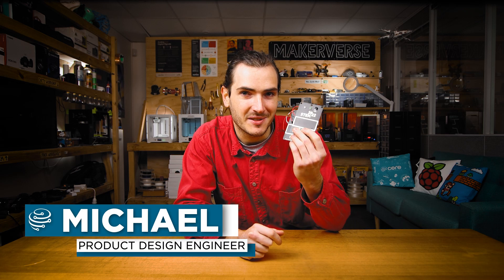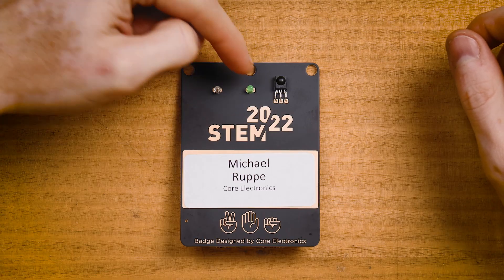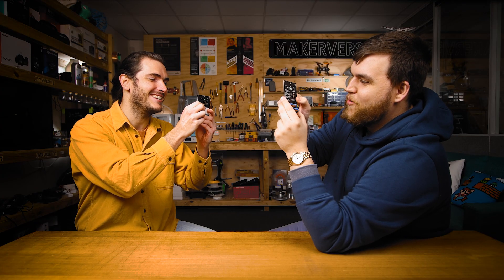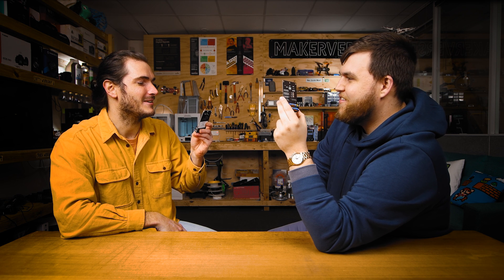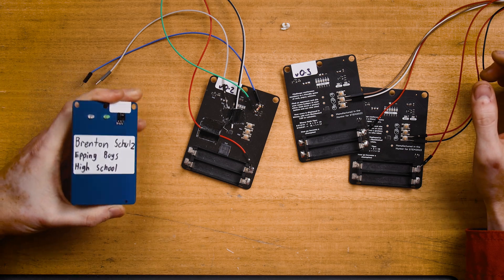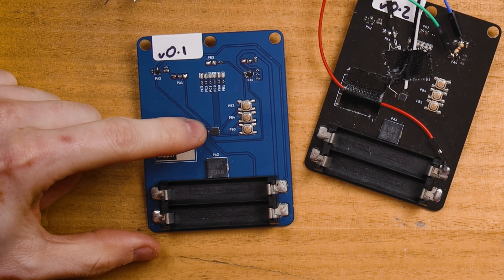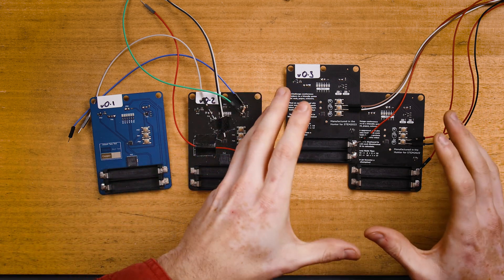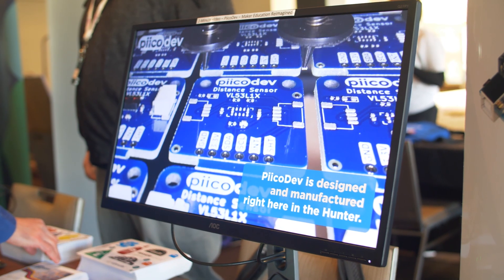The Factory | Designing Interactive Conference Badges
We put together an interactive conference badge for STEM2022 - a conference that brought together STEM educators, experts and innovators. In this episode we cover how the badge works, and take a look at the prototyping process. This design deviates a lot from our usual workflow, and we learned a lot in the process!